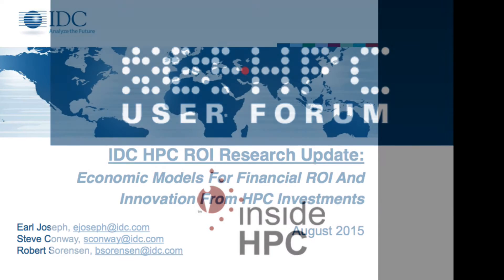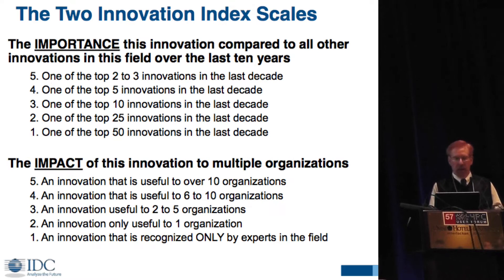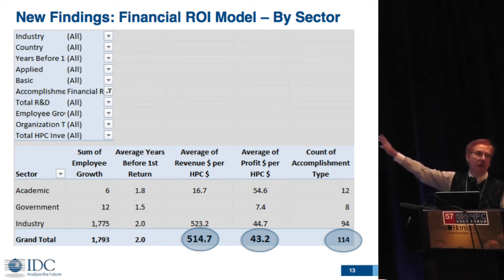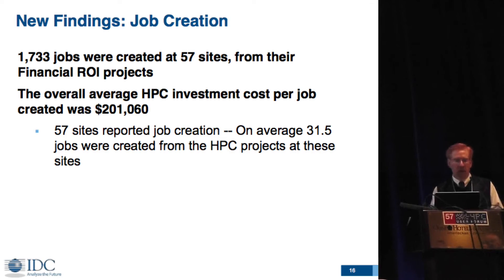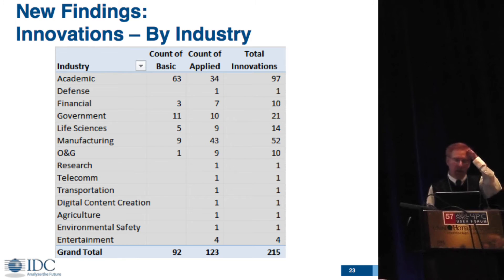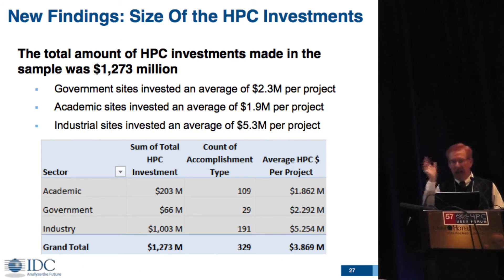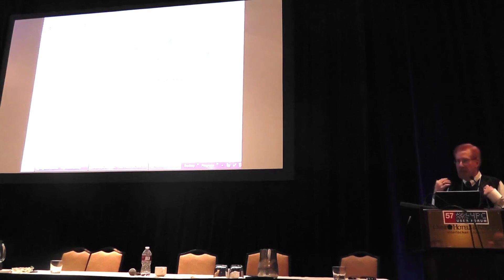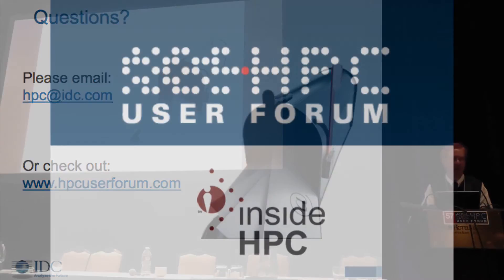Update on the ROI with HPC, Highlighting HPC Success Stories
In this video from the 2015 HPC User Forum, Earl Joseph from IDC presents: Update on the ROI with HPC, Highlighting HPC Success Stories.